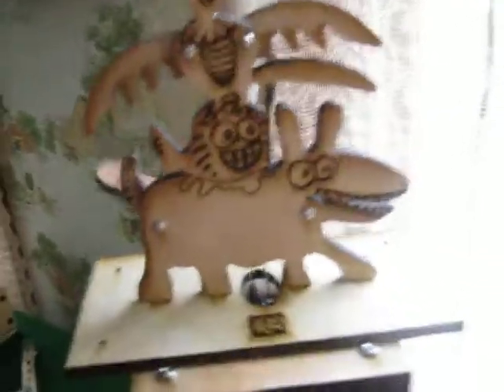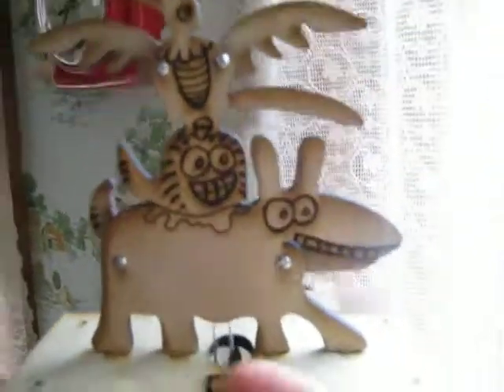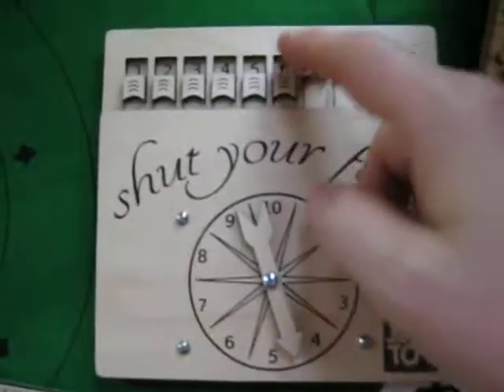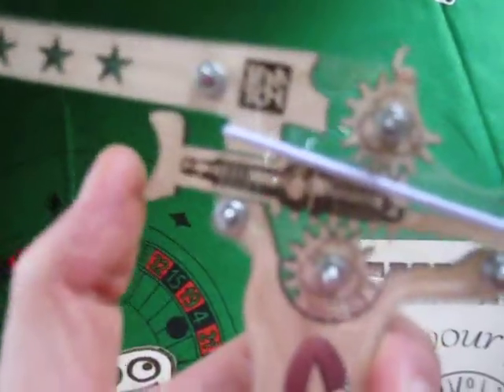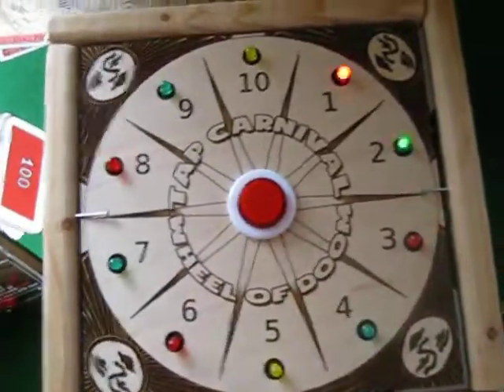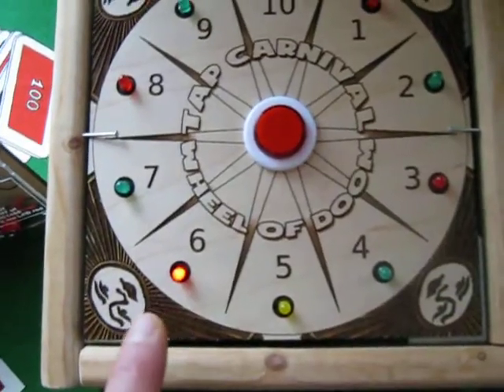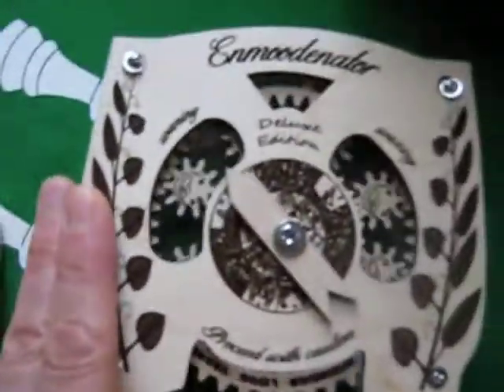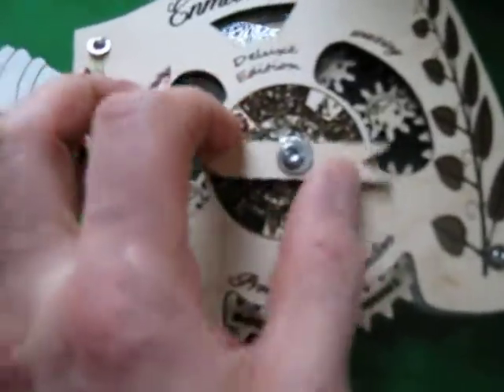First Week with Glowforge Laser Cutter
I have not slept since receiving my Glowforge. All I have done is work on Inkscape to create SVG files and run up and down stairs from my computer to the Glowforge. I'm getting in shape running up and down stairs as I make stuff! Each project I challenge myself more. Moving parts, gears, things that must fit and work together. Feeling pretty good about it. I had a lot of fears not being sure if it would be a good fit for me. I work a lot with my hands. Not really into computer process. After I got a feel for drawing with Bezier curves, I now can say I LOVE Inkscape and enjoy laying out my cut paths with it. The projects still feel organic since I have to put the pieces all together by hand, reprint any pieces that didn't work out the first time. So far so good. I feel confidant in my purchase of my Glowforge now that I have actually played around with it for a few days.